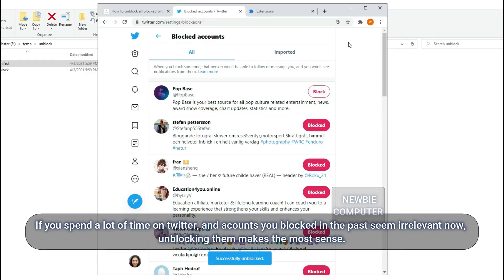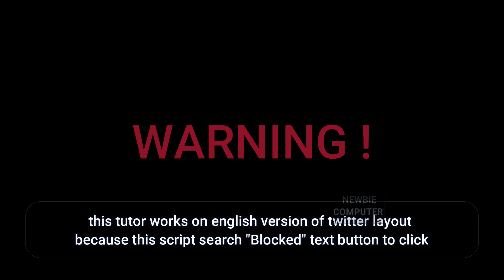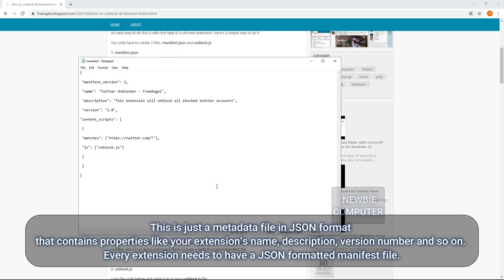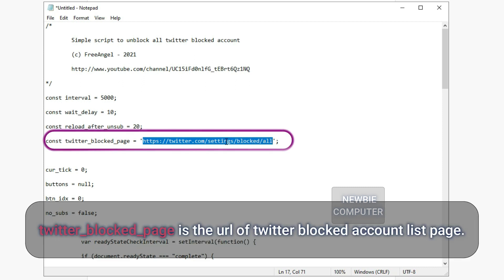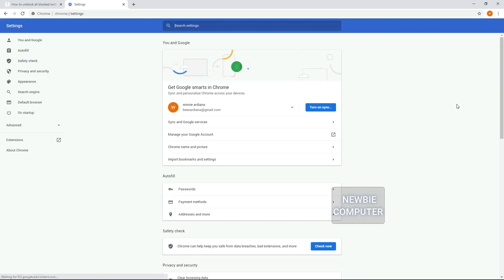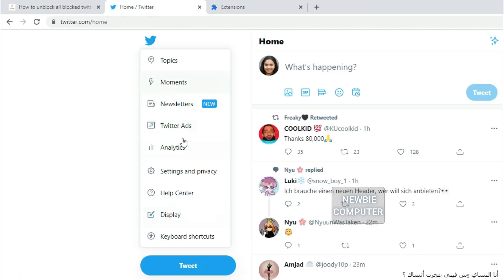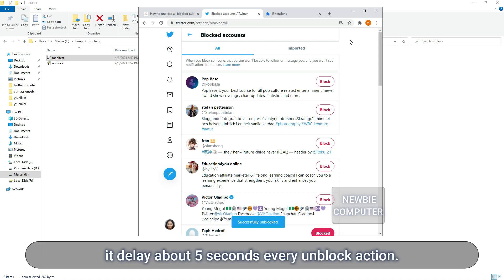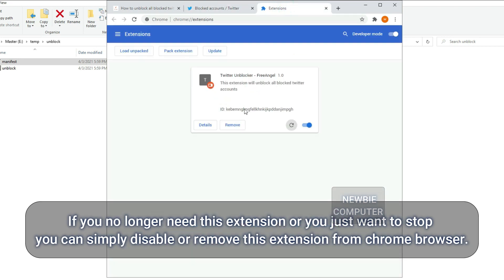unblock all blocked Twitter accounts at once (mass unblock) tutorial chrome extension script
If you have blocked hundreds of accounts, unblocking them one by one takes a lot of time. But there is a quick and easy way to unblock them all at once.

* also works with microsoft edge
* this tutor works on english version of twitter layout because this script search "Blocked" text button.

chrome extension - bulk unblock script for twitter